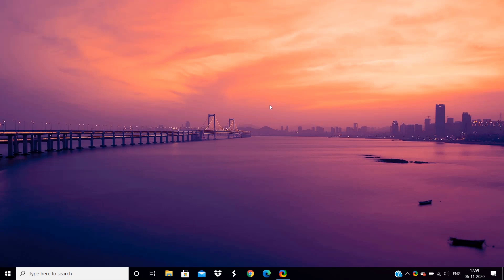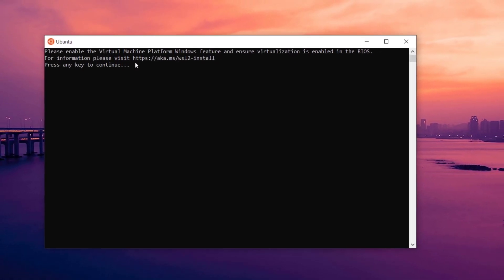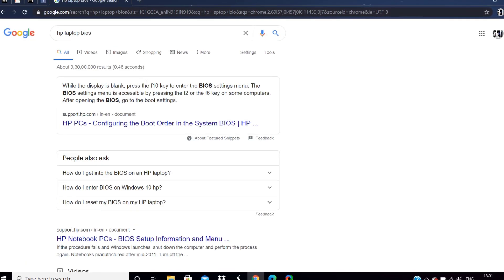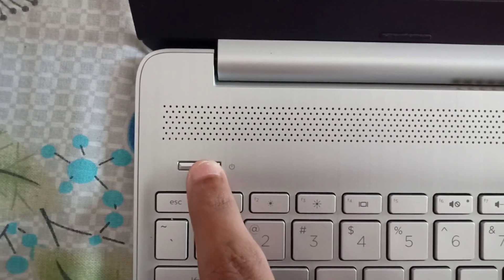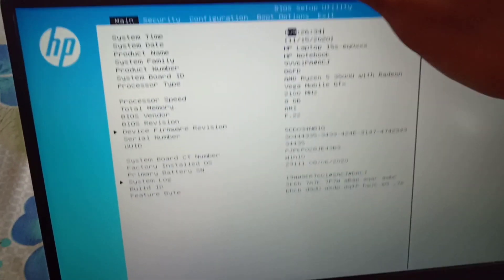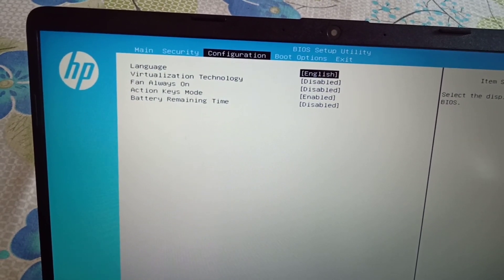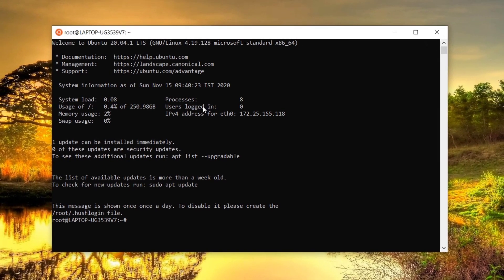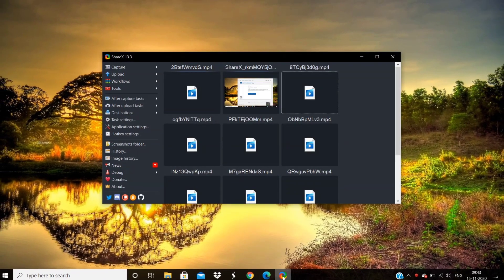How to overcome error 0x80370102 while installing linux sub system on windows?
0:34 - enabling virtualization

We have shown a clear video to overcome error 0x80370102 while installing linux sub system on windows. We didn't show the process of installing wsl2 etc but just overcoming the error.

Thank u
Doubts can be commented

Tags ignore :
Linux system, linux sub system, wsl2, error 0x80370102 , virtualization, hypervisor ,hyper  v,bios, enable virtualization,0x80370102